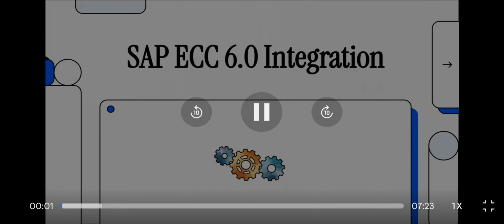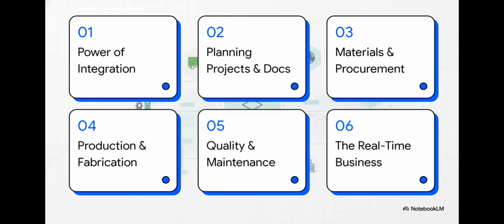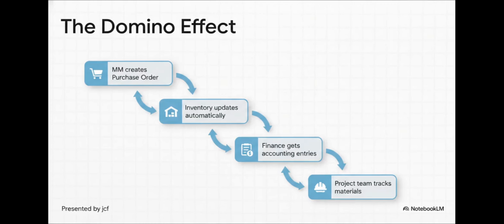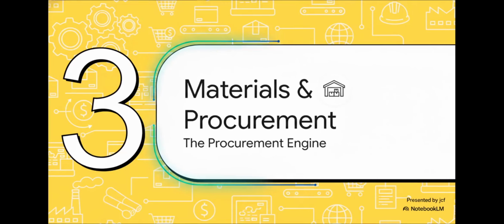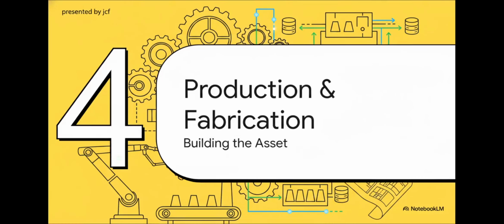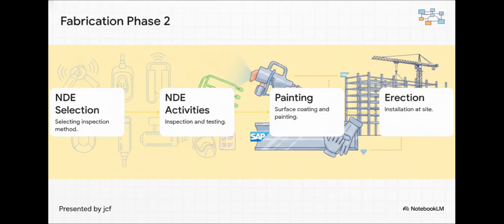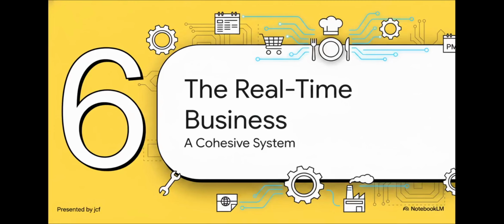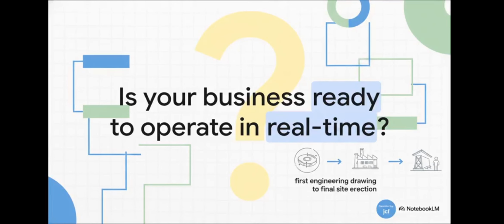SAP ECC 6.0 Module Integration Explained | PS, PP, QM & MM Full Overview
Learn the core principles of SAP ECC 6.0 Module Integration in this beginner-friendly tutorial presented by JCF.
This video explains how major SAP modules like:
✔ Project System (PS)
✔ Production Planning (PP)
✔ Quality Management (QM)
✔ Materials Management (MM)
work together in real time to automate business processes, reduce errors, and improve reporting across an organization.
In this SAP training video, you will understand: • SAP module integration basics
• Real-time data flow between modules
• How SAP improves business efficiency
• Cross-functional process automation
• SAP ECC 6.0 integration examples
Perfect for: SAP beginners, SAP end users, consultants, students, and professionals preparing for SAP careers.